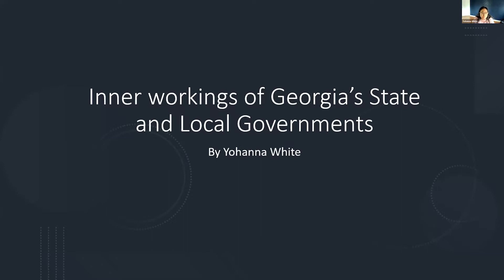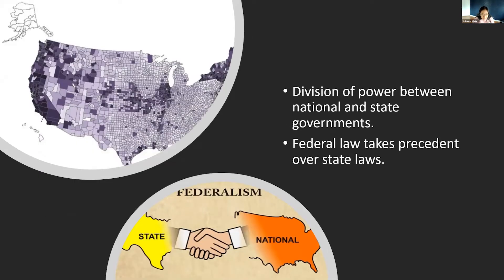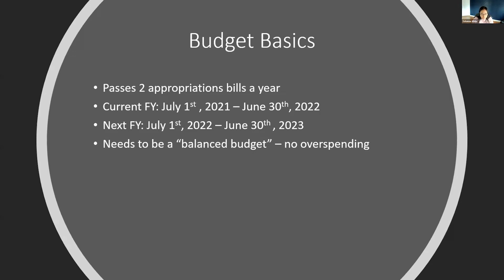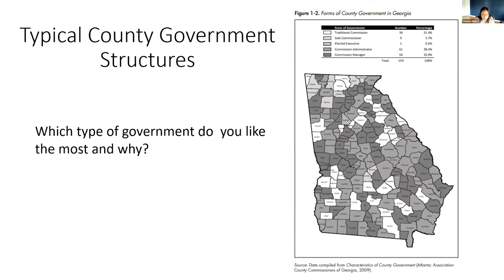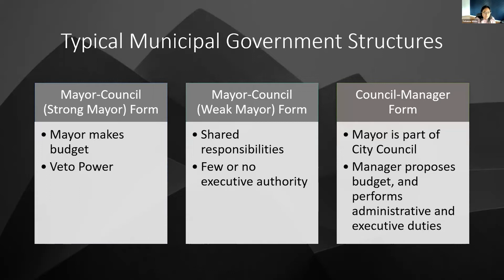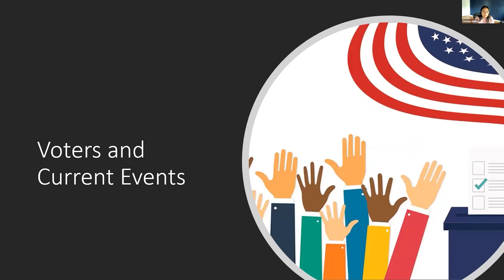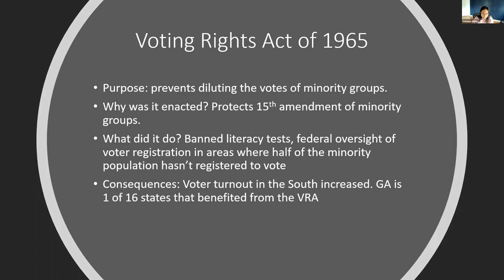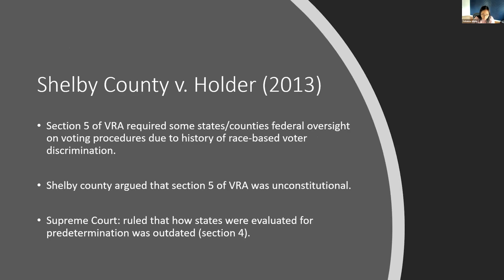Introduction to the Georgia General Assembly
This Virtual ST&T presentation will discuss how bills become laws, how the state budget is created, and how citizens can effectively engage with state and local governments. We also look at the various governmental structures that local jurisdictions can adopt. Finally, we learn about the current issues affecting Georgia, such as redistricting and voting. By knowing the inner workings of state and local governments, we learn how to effectively make change.

Speaker:

Yohanna White is a policy analyst with the Inland Center for Sustainable Development, a policy center housed within UC Riverside’s School of Public Policy. She holds a BS chemistry degree from UC San Diego and an MS chemistry degree from the University of Georgia. Yohanna combined her passions for science and public service by pursuing a career in public policy.